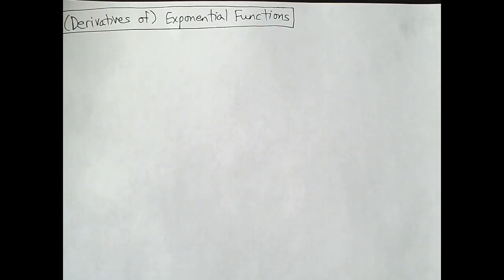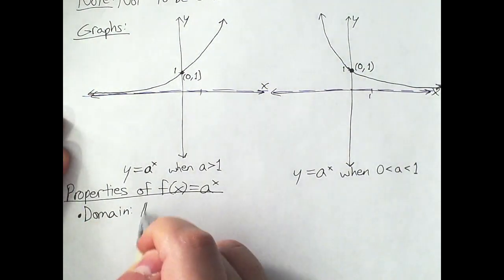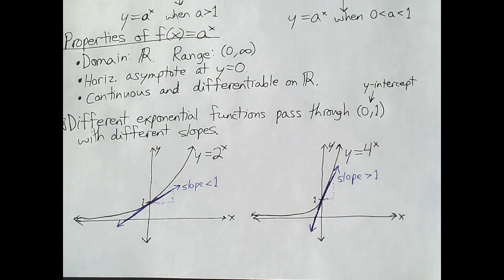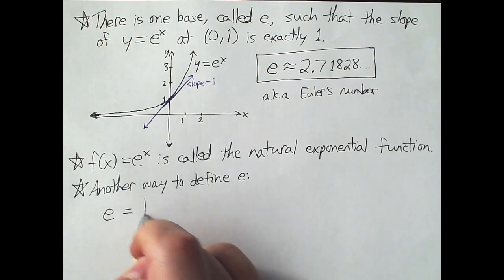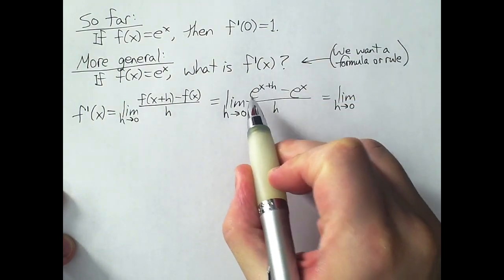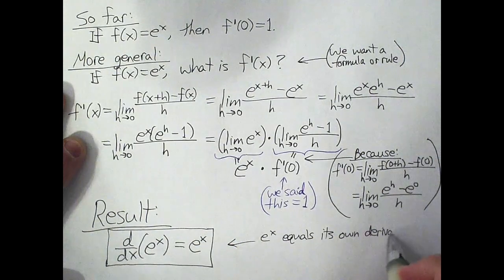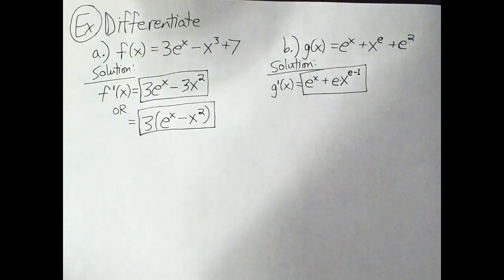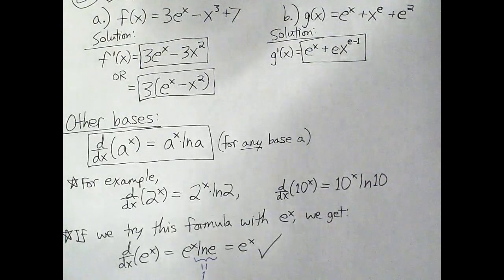MA 200 Section 2.6: Exponential functions